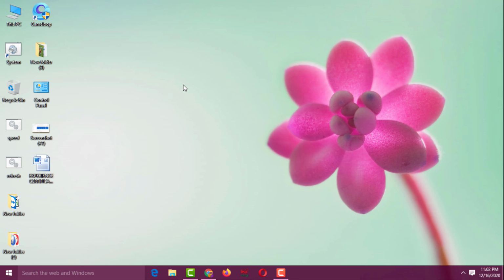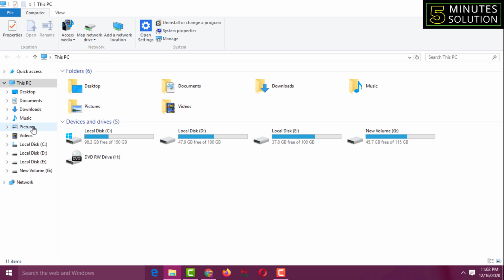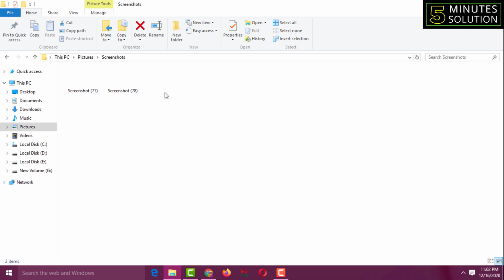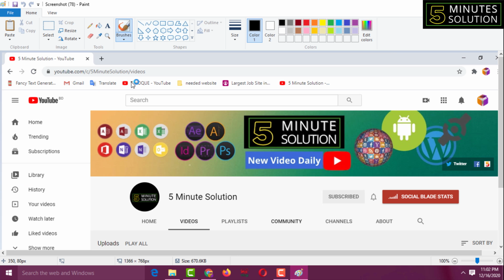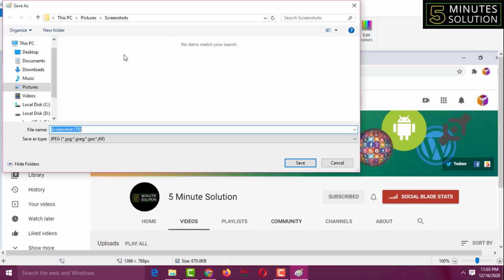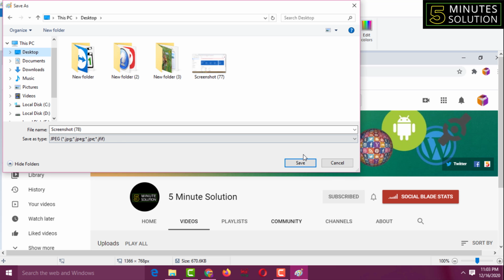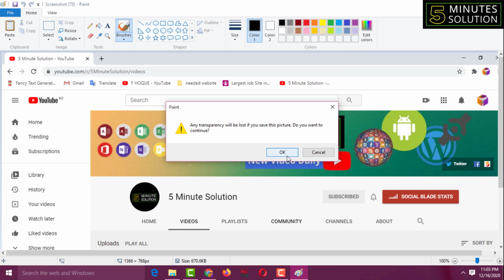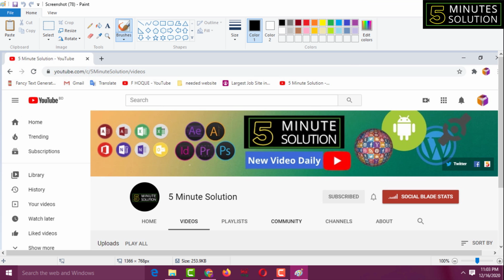How to take a screenshot on windows10 2024 - print screen save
If you need to capture a screenshot of something on your computer screen, Windows 10 offers a variety of methods for doing just that.

Whether you want to save the entire screen, or just a piece of it, we've rounded up all the most common techniques for taking a Windows 10 screenshot.

How to take a screenshot on Windows 10 with the PrtScn key
The simplest way to save a copy of whatever is on your computer screen is to simply press the "Print Screen" key on your keyboard. It's usually labeled "PrtScn" (or something very similar) and is located in the top row, among or near the Function keys.

On some keyboards (particularly laptops) you might need to trigger the Print Screen using the Function key (in other words, hold the Function key and then press PrtScn).